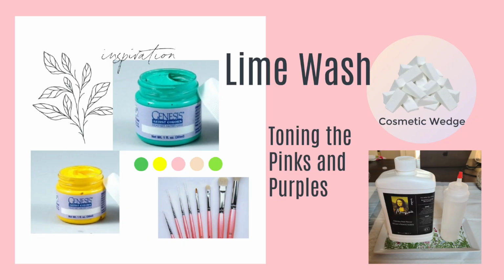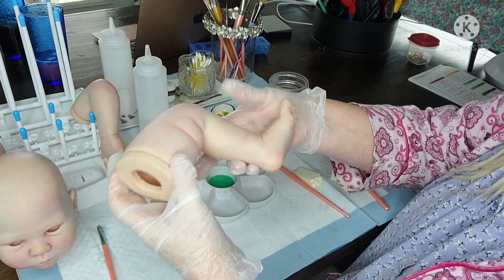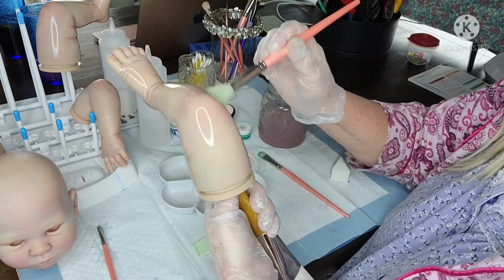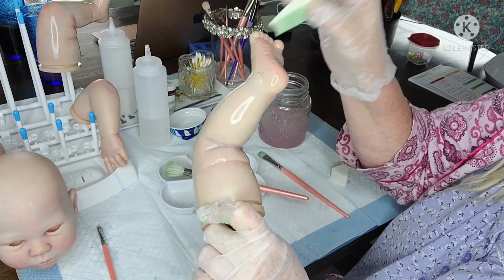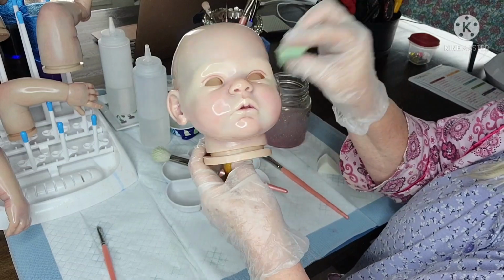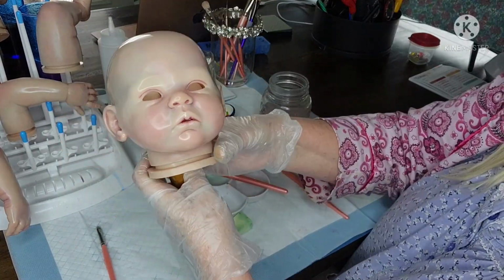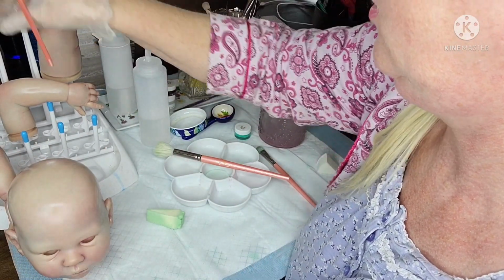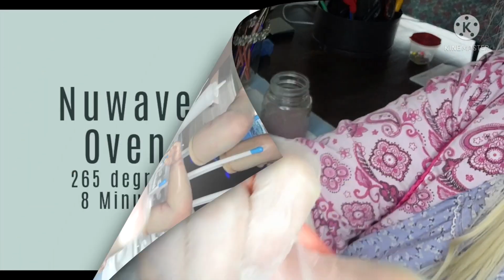DAY NINE: Lime Wash Layer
The Lime Green Wash will. help tone down your baby's sculpt to a nice soft baby skin color.  Any harsh  reds that may have been used on the creases or too much blush will be neutralized in this layer.  If you love the color of your baby's skin tone you can skip this step and go on to Day Eleven.  Happy Painting!

Supplies Needed:

Flower Palette

Autumn Days
Caught up in a Dream
Gnome Dance- Mike Franklyn

Equipment Used:
Blue Yeti Microphone
MacBook Air with Apple M1 Chip
Saferell MacBook Pro Docking Station